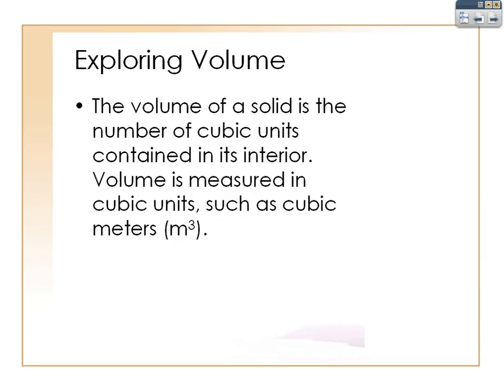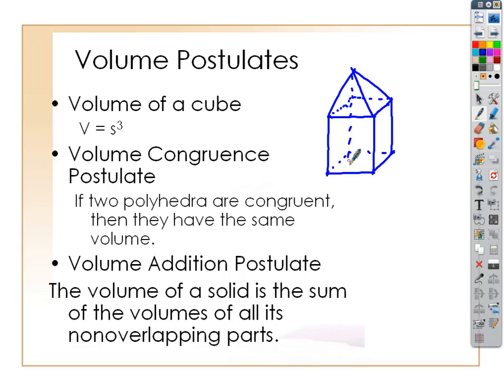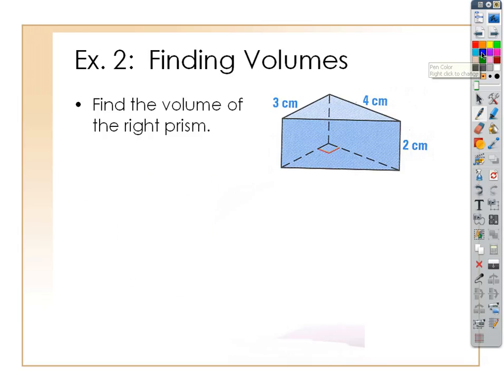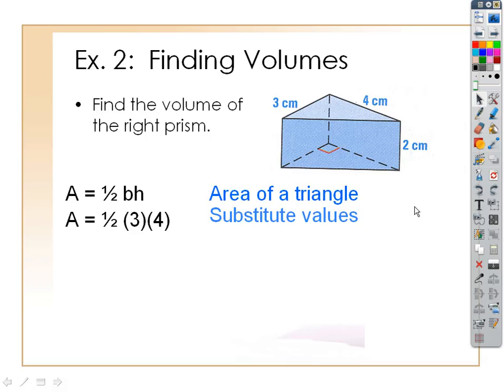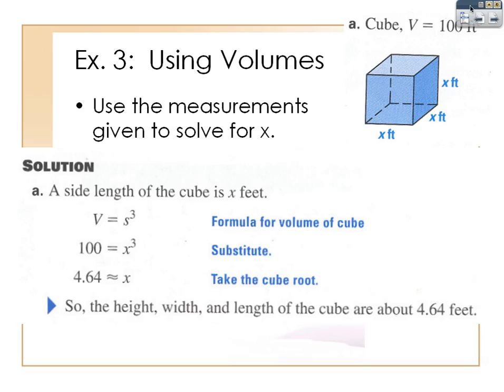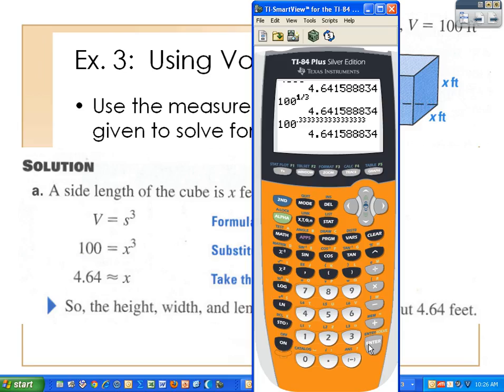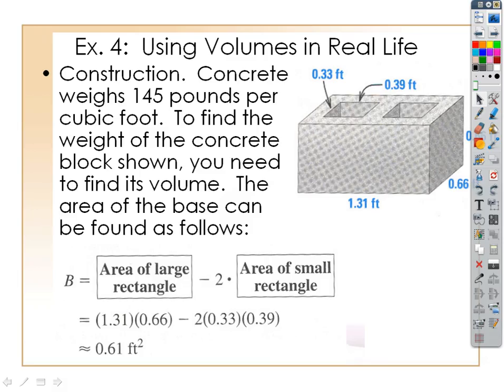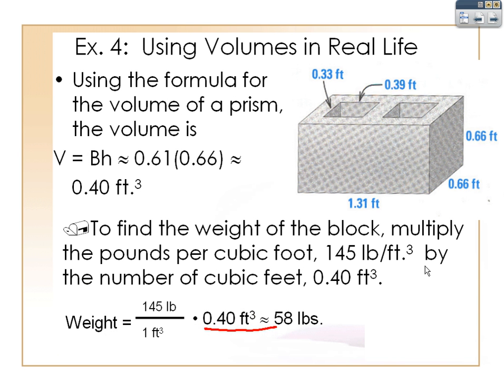2012 03 12 per 3 12 4